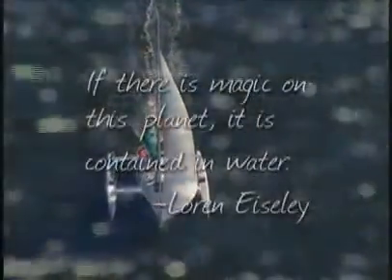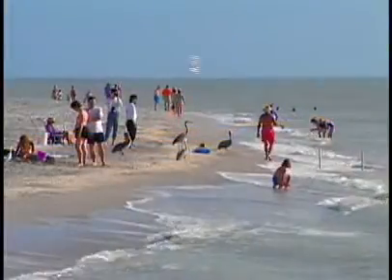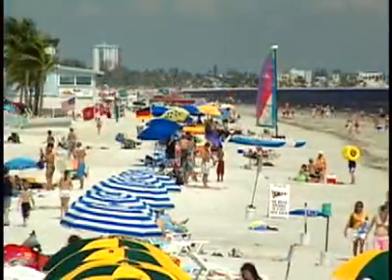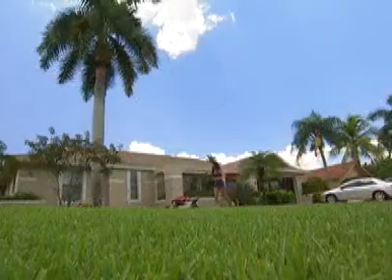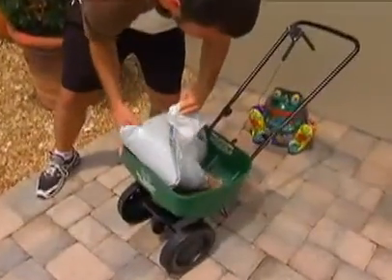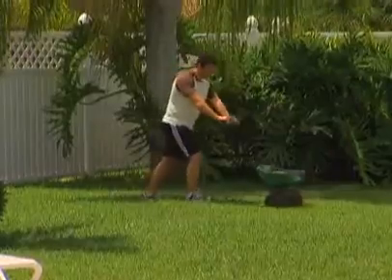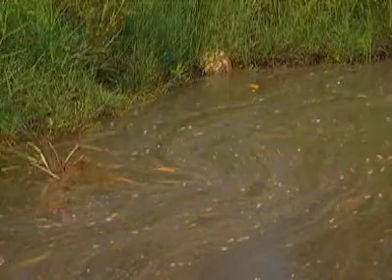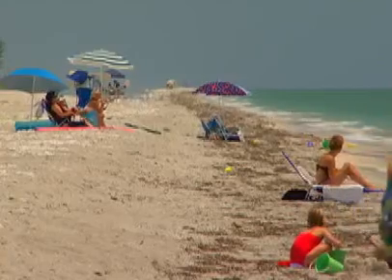Runoff and Water Quality Explained